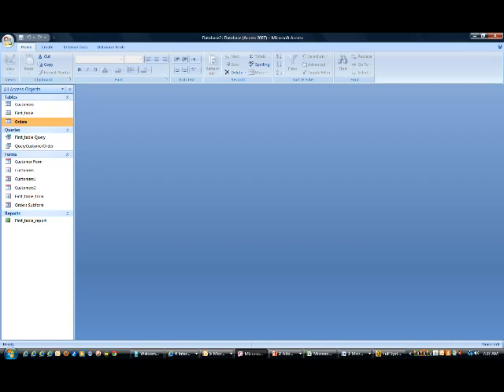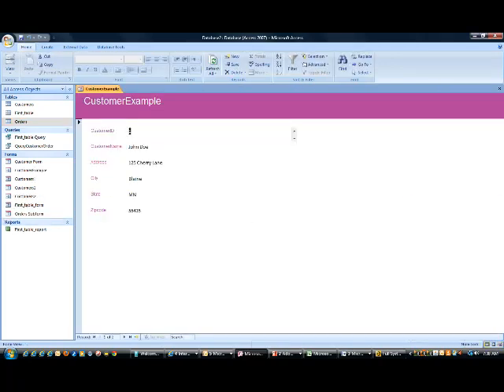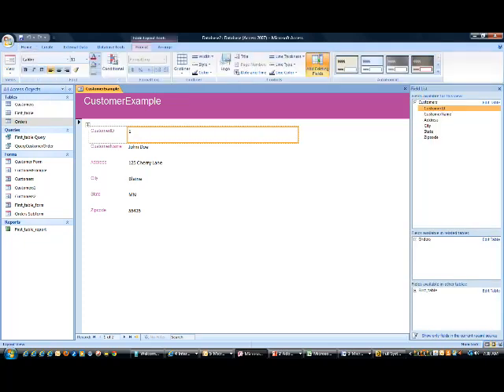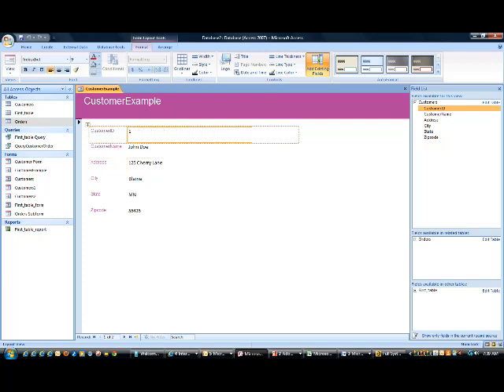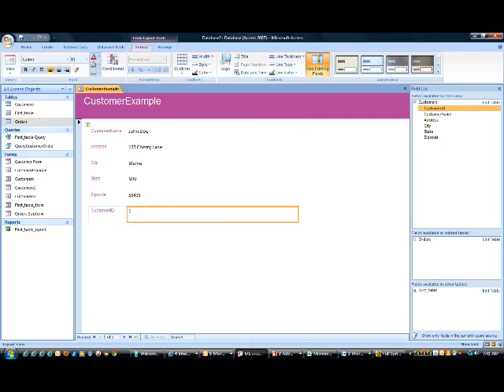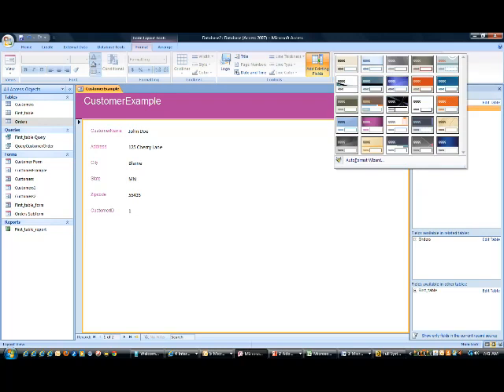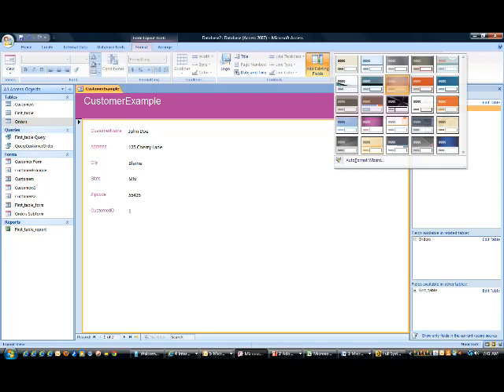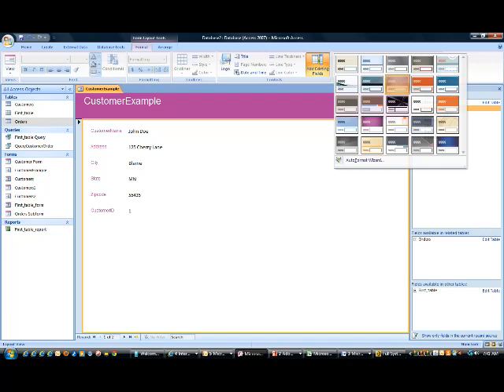Access Week 4